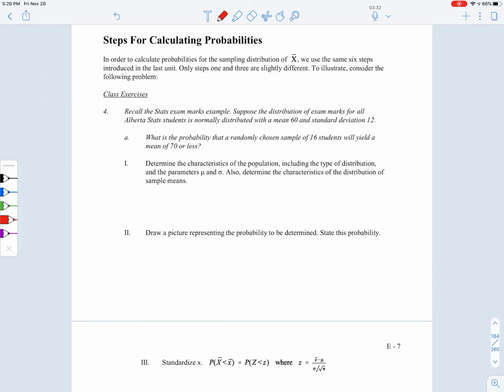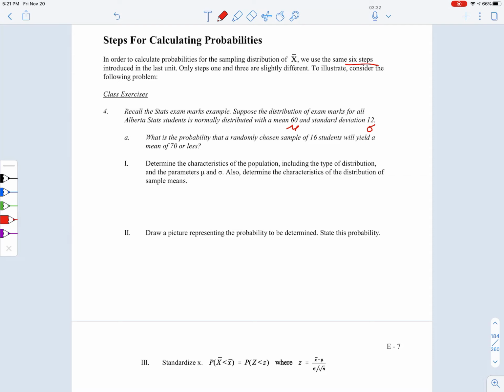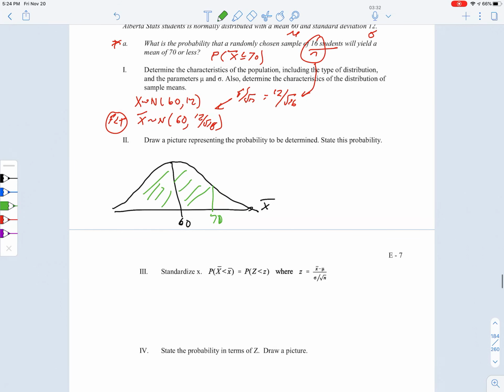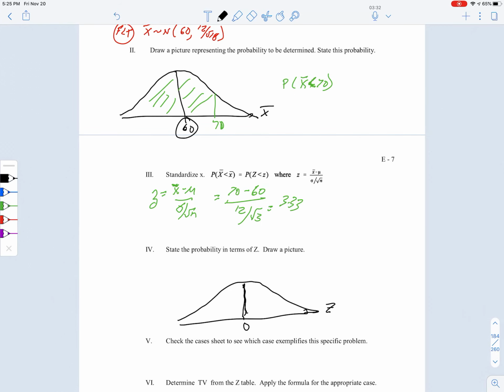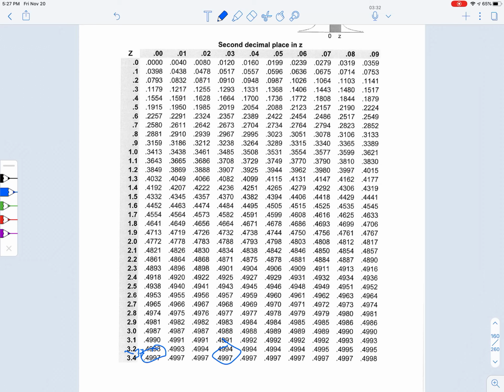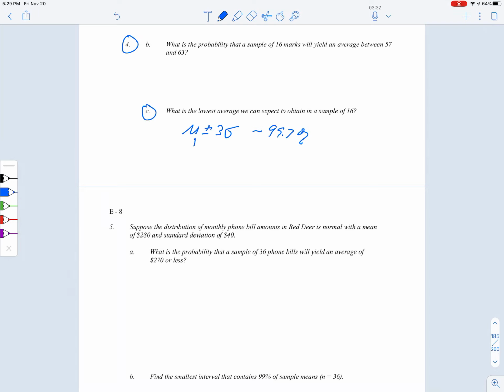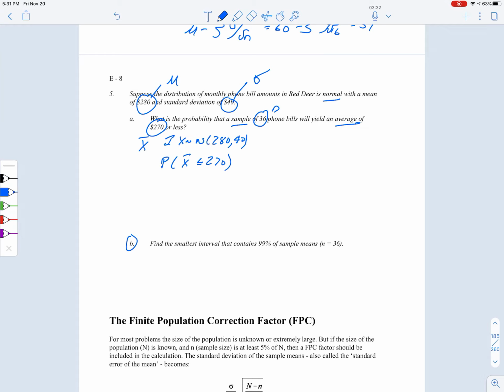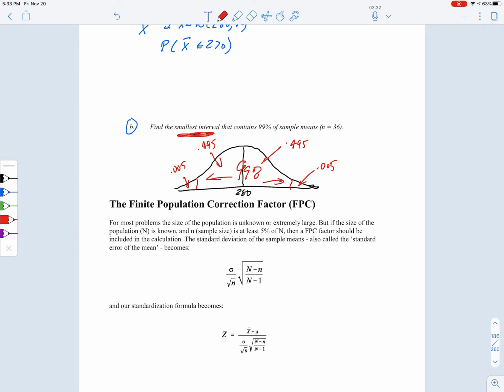BUS 306 E6 - E8 (F20)